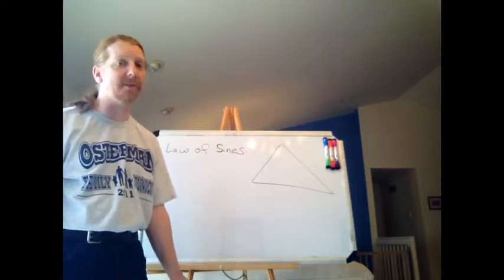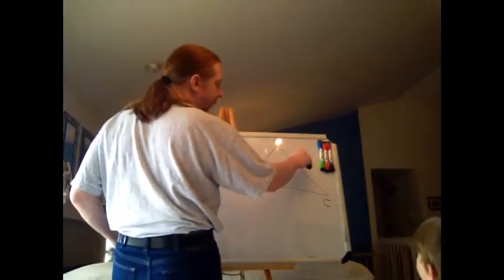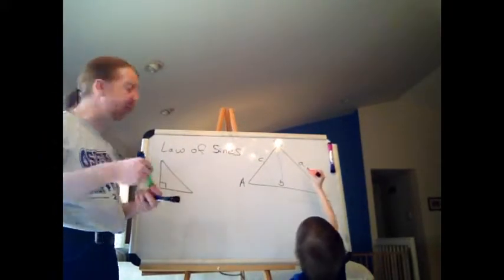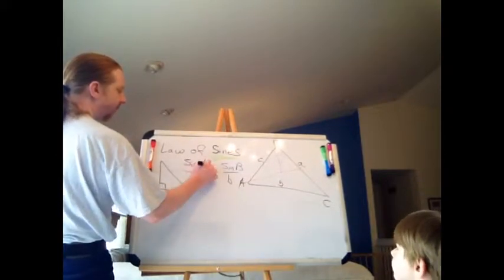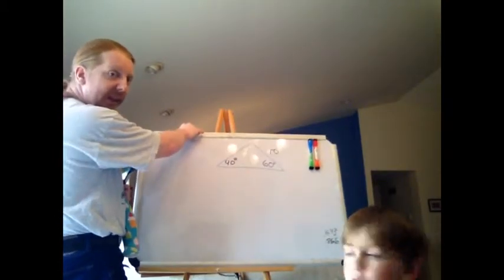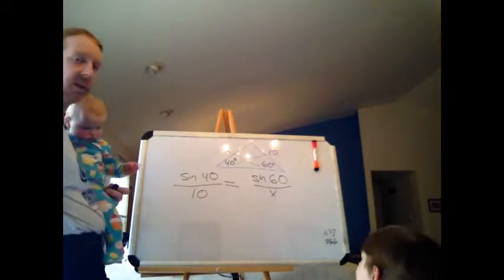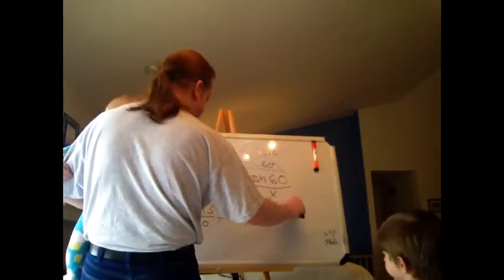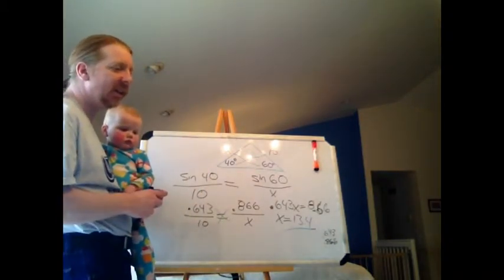Law Of Sines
Introduction to the law of sines.